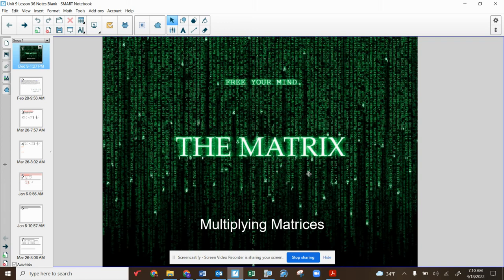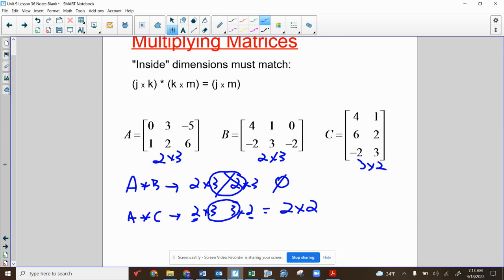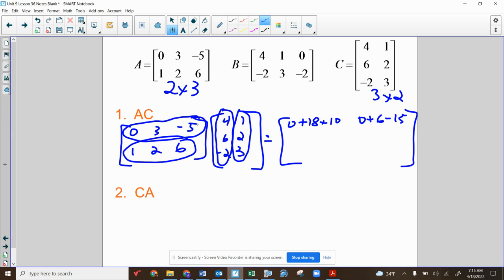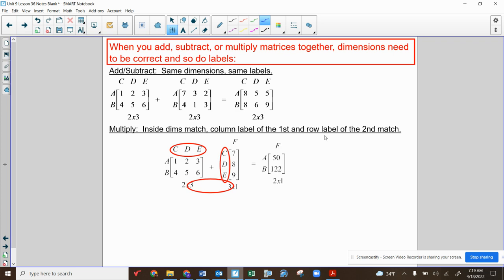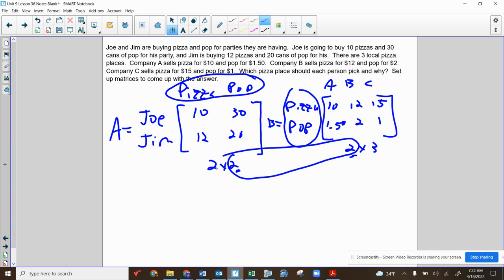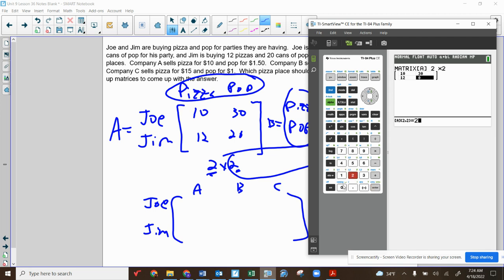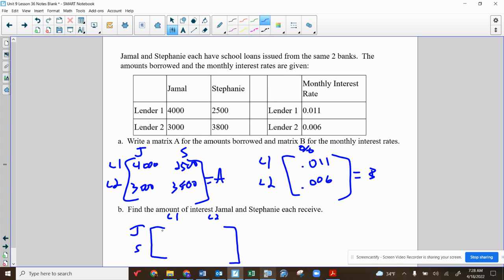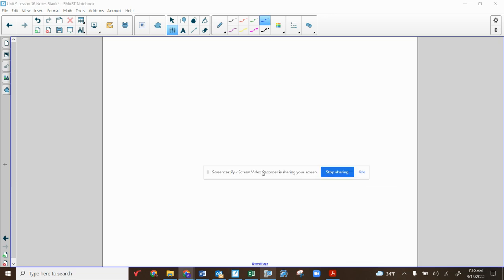Unit 9 Lesson 36 Notes Video